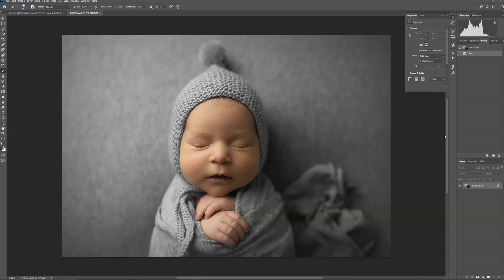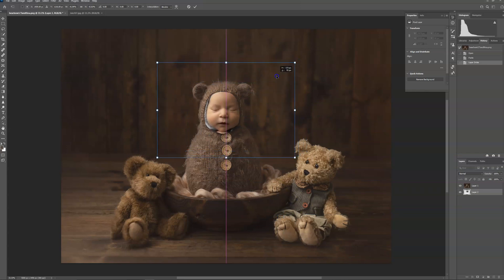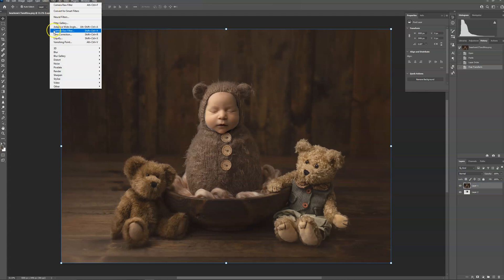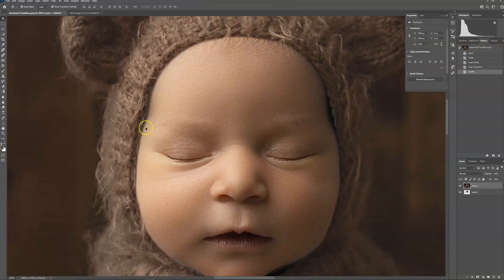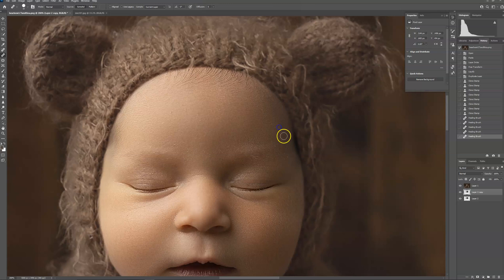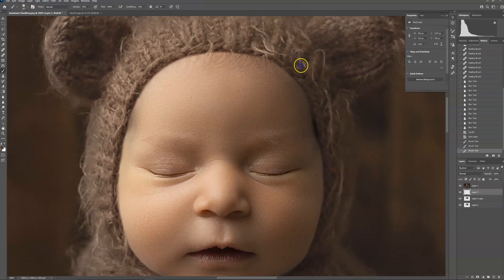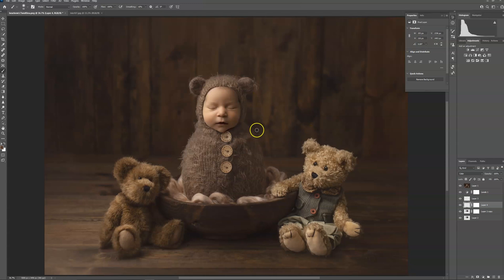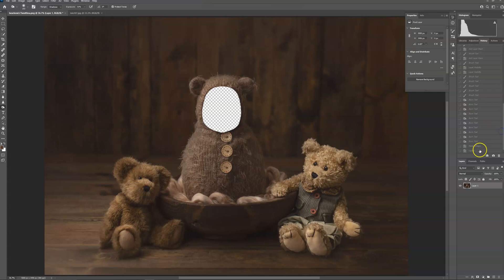PNG Newborn Digital Backdrop Tutorial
See how to use CTandRina Digitals Newborn Digital Backdrops in Photoshop. Photoshop editing tutorial.